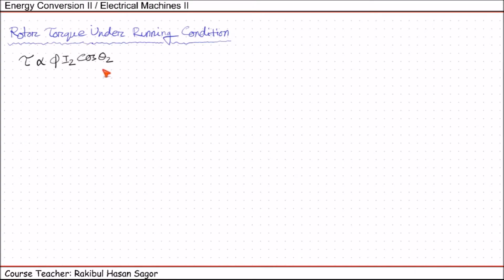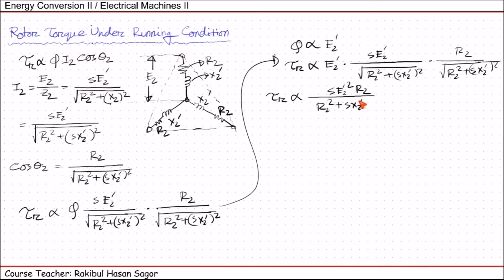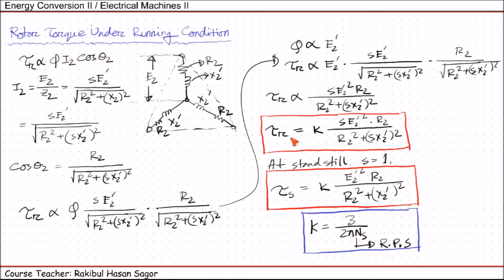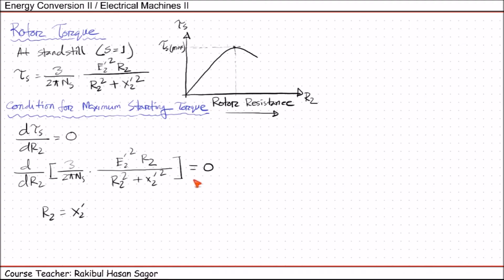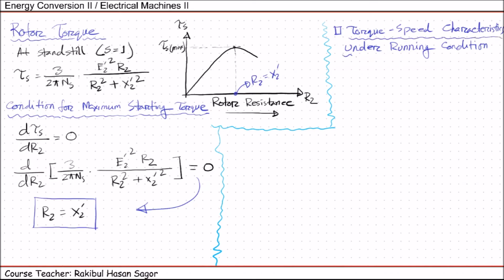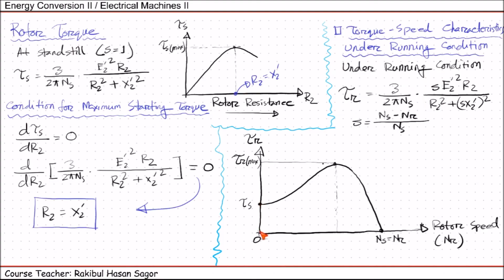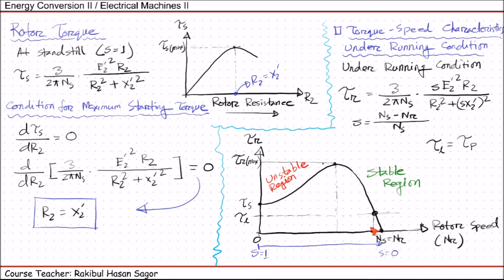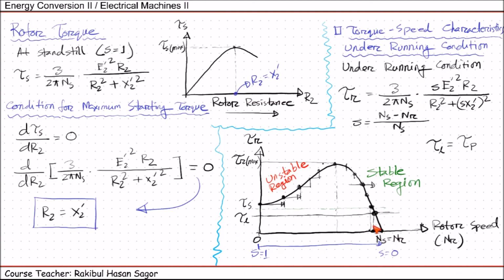Lecture 1 12 Rotor Torque under Running Condition, Condition for Maximum Starting Torque, ...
Induction Motor: Rotor Torque under Running Condition, Condition for Maximum Starting Torque, Torque-Speed Characteristic Curve